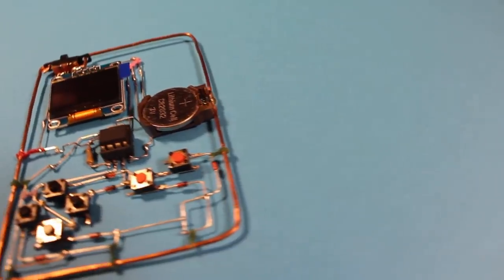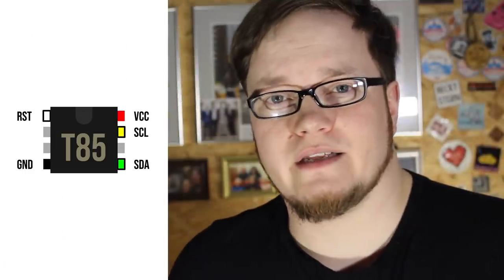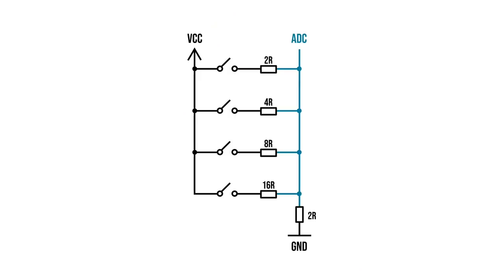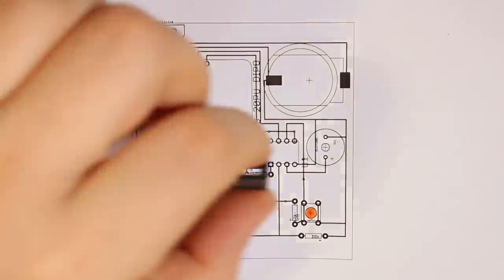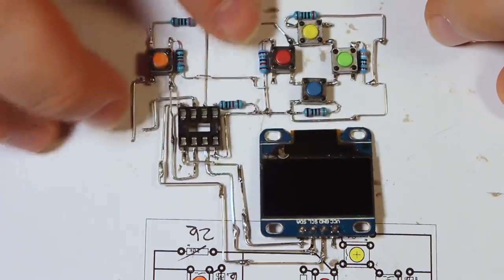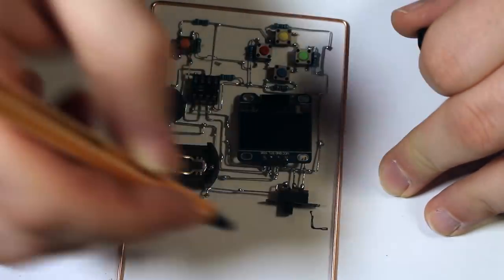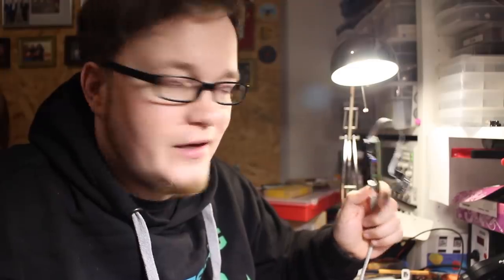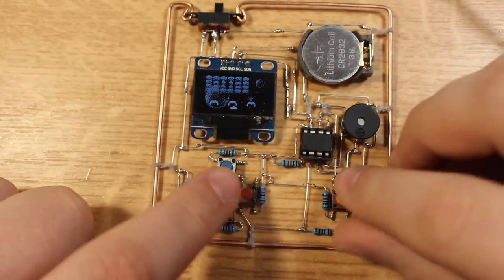Retro Gaming Handheld Without a PCB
Dave is a big fan of freeform soldering styles and made a tiny skeleton handheld. As the wise Ben Heckendorn said years before, Dave too tells everyone to collect spare LED legs. "Don't throw them away, as they might come in handy one day!" - or they get stuck in your maglock sockets. Here we need them to connect an Attiny85 with some buttons and an I2C display.